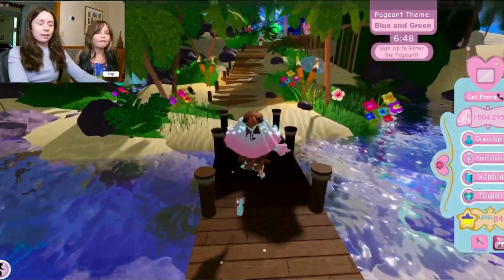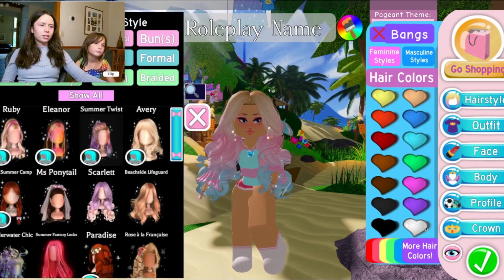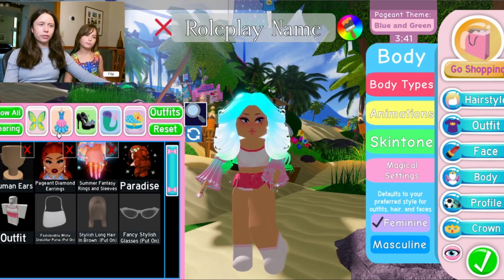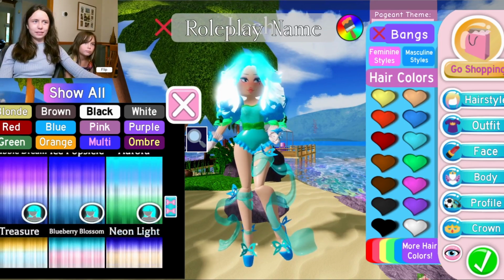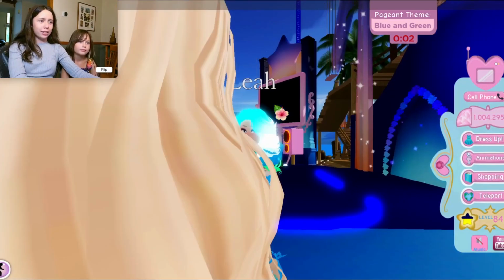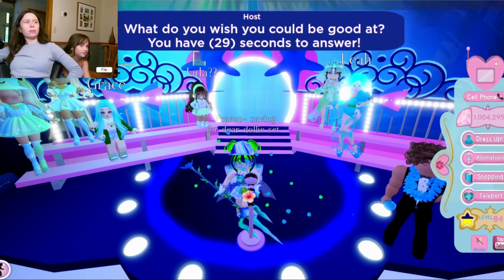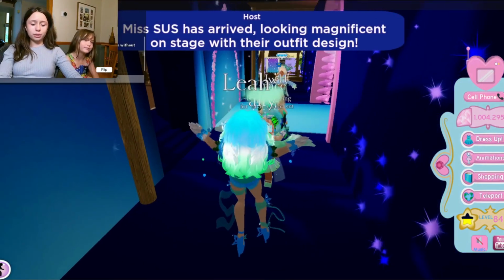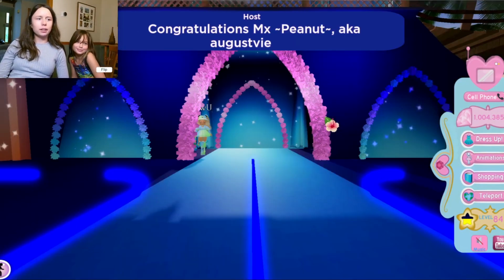Sunset Island: would Glowing Hair pass help to win Royale High Pageant. Roblox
Sunset Island: would Glowing Hair pass help to win Royale High Pageant in Roblox? Leah bought Glowing Hair and 120+ More Hair Colors Pass. The colors and the glow are amazing and it is totally worse of 50 Robuks! Leah was so excited to use her new glowing hair and huge and super rich inventory to win the beauty pageant in Roblox Royale High. Watch this new video and see what happened to Leah’s inventory and outfits and what happened to her in the end!

We are Giving away One neon Red Dragon  (or TEDDYZILLA) when we hit 200 subscribers
We are going to Giveaway One Bat Dragon (or Bat-Mo-Hills) when we hit 500 subscribers
AND One Shadow Dragon (or Halloween 2019 Halo) when we will get 1K subs!!

2. Leave your Roblox user name in the comments
3. Follow Gwen_Playz99 and leahplayz834 on Roblox
4. Join our Roblox Group "Rainbow Axolotl Squad"

I am Gwen and I am a girl gamer! I Love playing video games! My sister Leah plays with me all the time and she is crazy funny and makes hilarious comments to video games we play! We play tons of different Roblox games like Adopt me, Royale High, Don't Press the Button, a few different Obby, Breaking Point, Wacky Wizards, Build Boat for Treasures, Brookhaven, Tower of Hell and may other games! Even though I am totally a Roblox Girl, I LOVE Monsters Legends! Follow me in Roblox! I have already 200 friends, but we can play together in Roblox!

JOIN OUR SERVER during LIVE events on Sundays for Trades and Giveaways!

OUR video is child friendly, kid friendly, family friendly

Leah's TikTok: @leah.lifestyle.xo